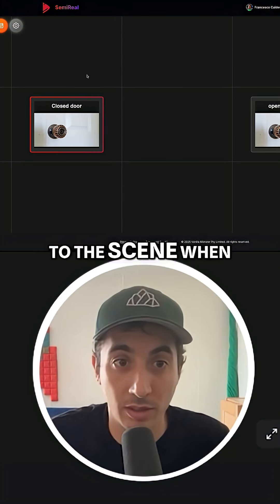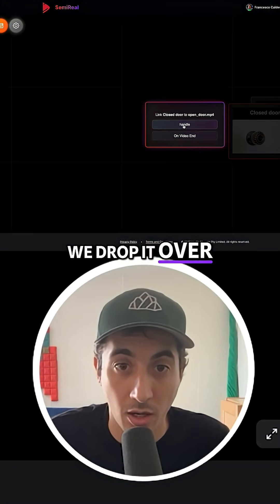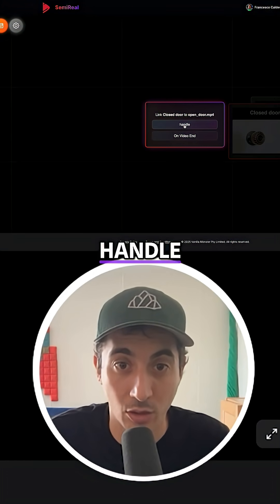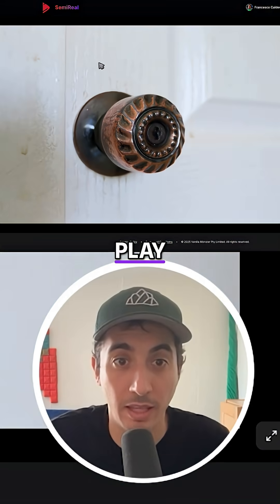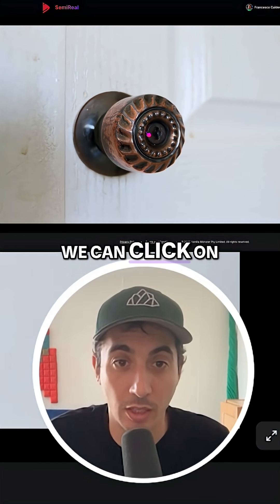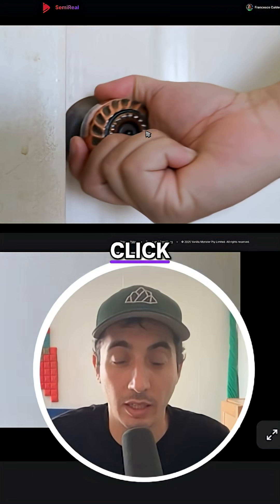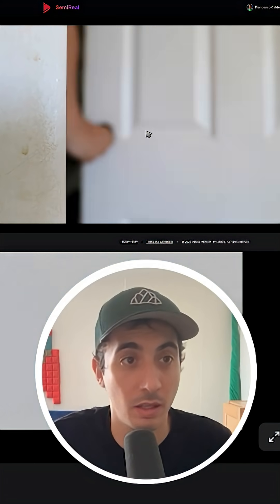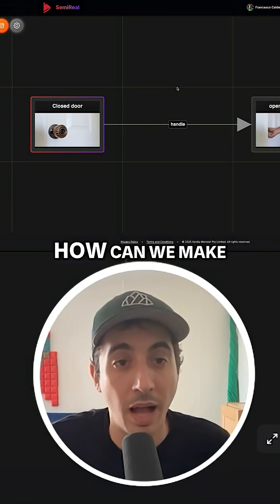Making Scenes Interact: It's Easier Than You Think!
Tired of passive scenes? Watch how to link 'em up with an interaction. Delete, connect, draw, shimmer—boom! One click sends viewers to the next video. Ready to connect?